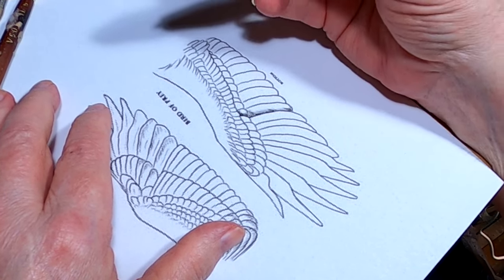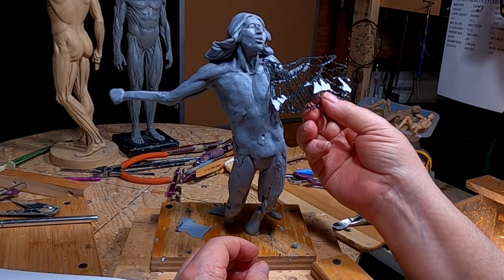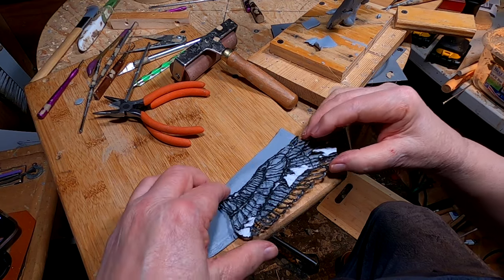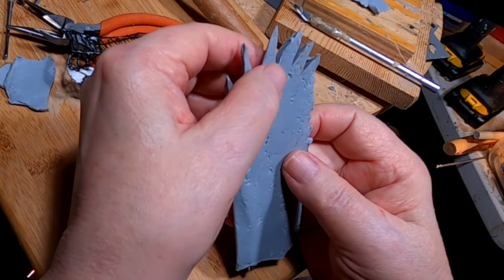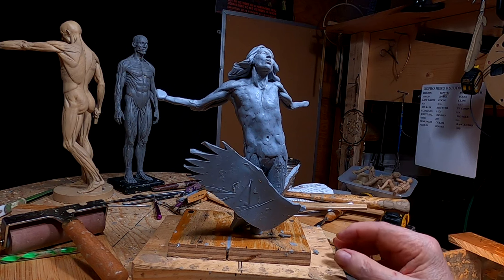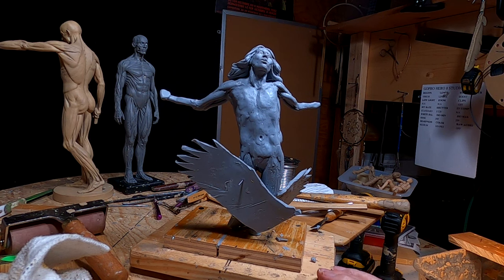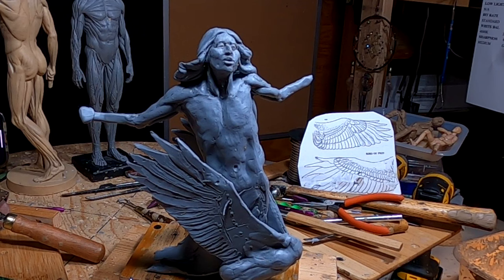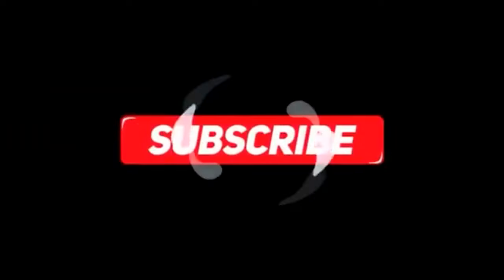A DREAM OF EAGLES Attempt at Eagle Wings